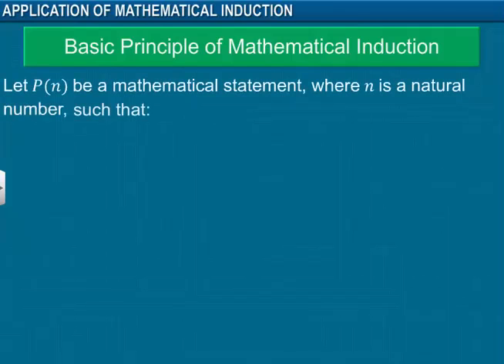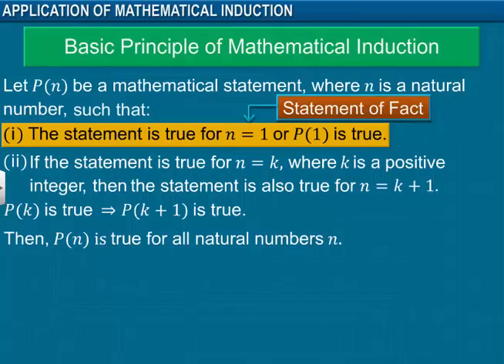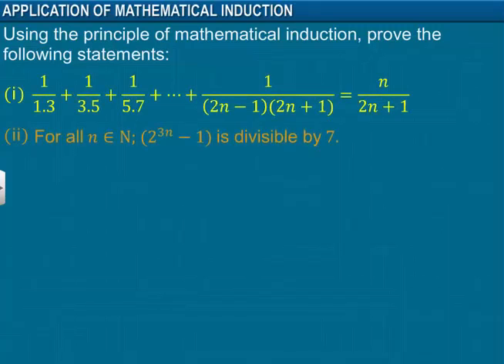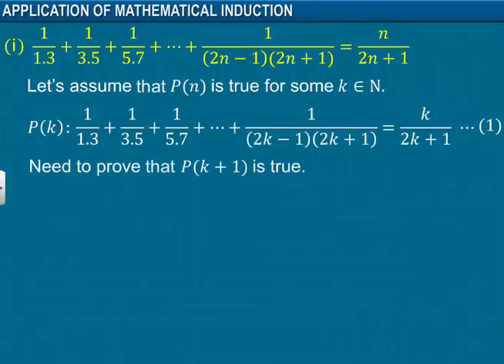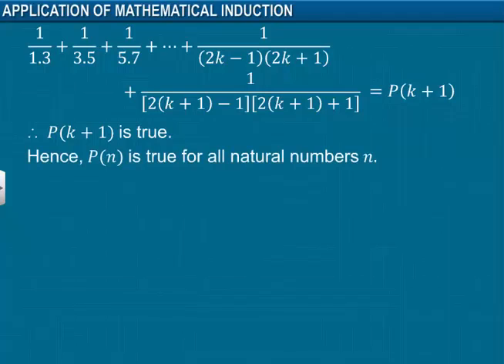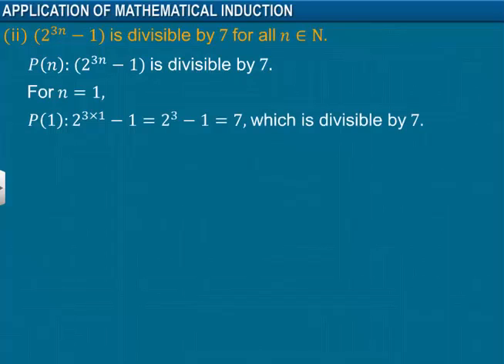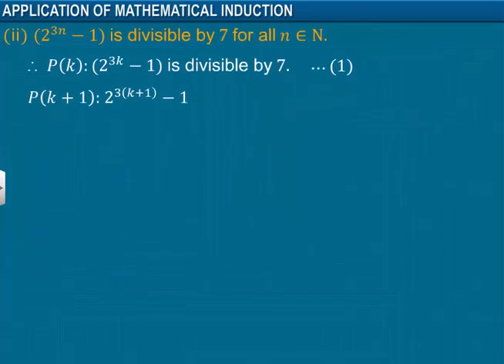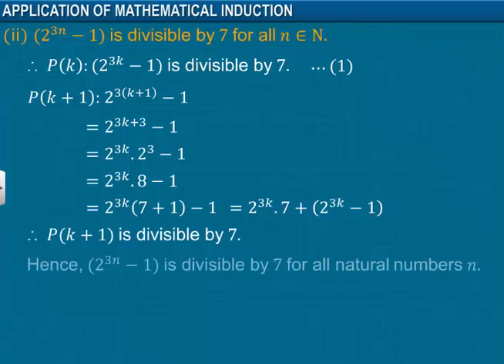Principle of Mathematical Induction – 2, Application of Mathematical Induction